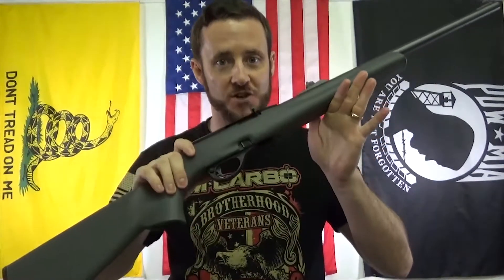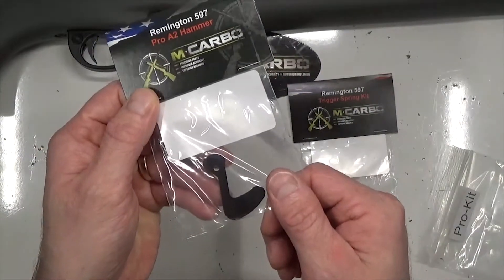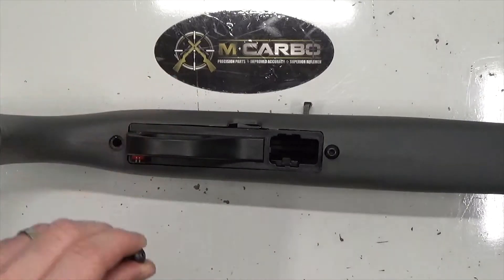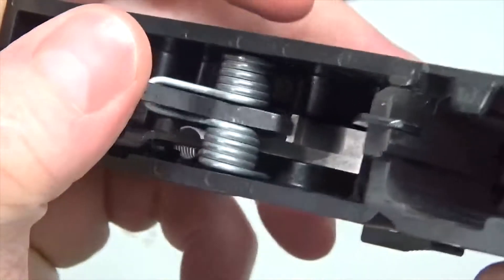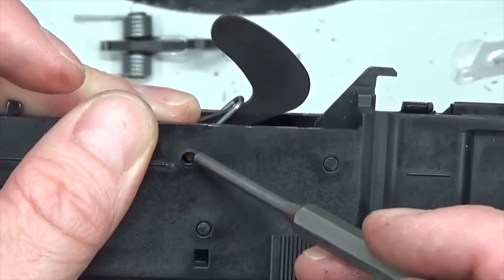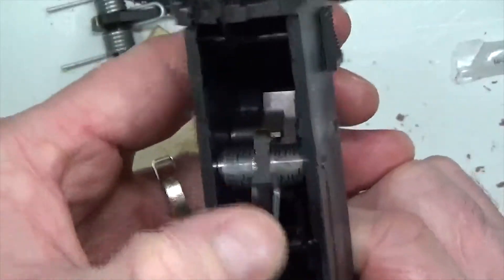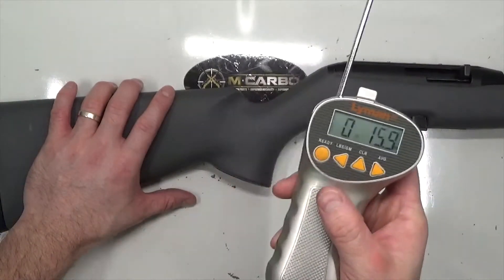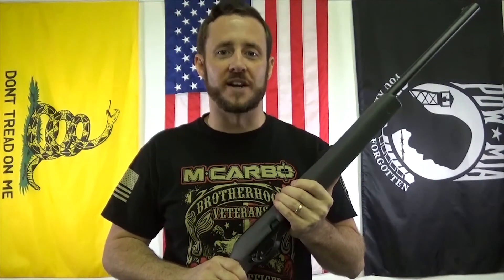Remington 597 Trigger Job Upgrade Pro Kit - M*CARBO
THE REMINGTON 597 PRO KIT IS NO LONGER AVAILABLE.

THE REMINGTON 597 TRIGGER SPRING KIT IS STILL AVAILABLE FOR PURCHASE

Our Custom Remington 597 Aftermarket Parts are the perfect solution for improving the Remington 597 Trigger.  With the M*CARBO Custom Remington 597 Trigger Job you can drop your trigger pull by 20% with the Remington 597 Trigger Spring Kit and another 60% with the Remington 597 Pro A2 Hammer!  Now that is a combined Trigger Pull Reduction of 80% giving you the Ultimate Remington 597 Trigger Upgrade!​

Take your Remington Model 597 to the next level of performance!  The Factory Remington 597 Trigger is just above 5lbs and a bit too heavy for most shooters to really enjoy.​  Introducing once of the Best Remington 597 Accessories for a night and day Aftermarket Experience!  Don't forget to improve your Remington 597 Trigger Pull with the All In One Remington 597 Trigger Job Pro Kit Upgrade​ to get the job done right the first time.

The Pro Kit includes our Best Remington 597 Accessories and Upgrade and are easier to install at the same time.  We're proud to offer Remington 597 upgrades such as the Wire EDM cut Pro A2 Hammer that is machined from A2 Tool Steel and then hardened for maximum strength to last a life time!  All Remington 597 parts and Remington 597 Mods machined by M*CARBO are backed by our
No Hassle 100% Lifetime Guarantee!

American made Remington 597 Trigger Job Pro Kit Upgrade designed and manufactured by Combat Veterans

TIMECODES:
Intro - 00:00
Parts and Tools Needed - 01:35
Pro Kit Overview - 01:45
Firearm Clear - 02:48
Factory Trigger Pull - 02:56
Disassembly - 03:27
Trigger Assembly Overview - 04:21
Trigger Group Disassembly - 05:09
Opening Pro Kit - 05:55
Installing New Hammer - 06:37
Reassembly - 08:40
Function Check - 09:23
Modified Trigger Pull - 09:38
Wrap Up/Outro - 10:34